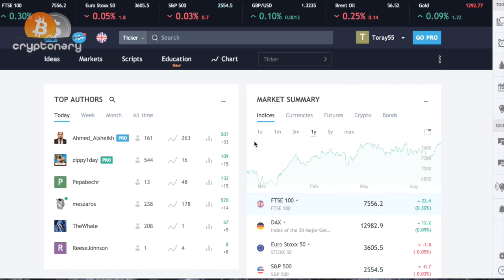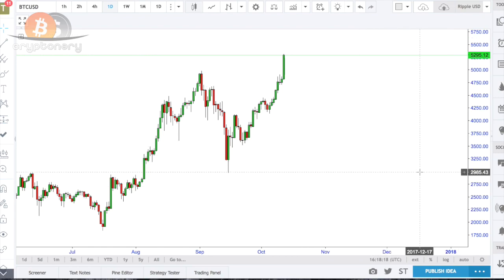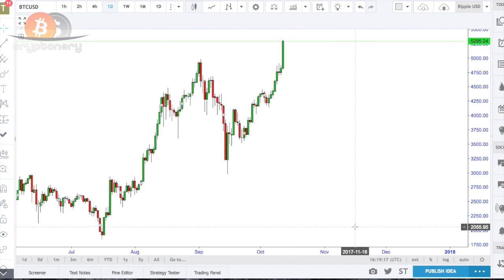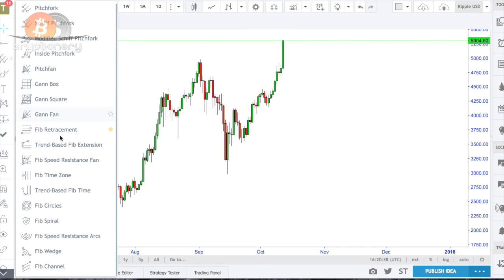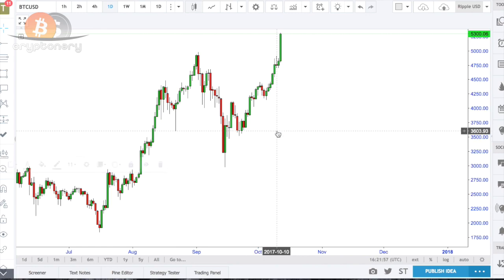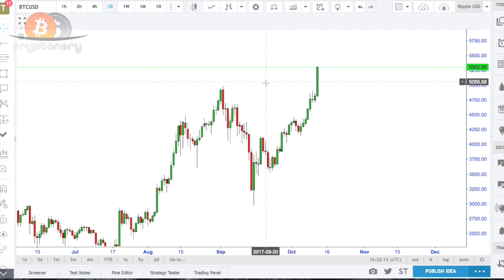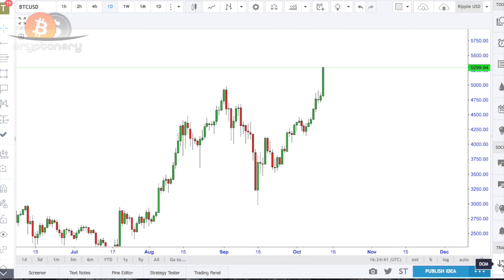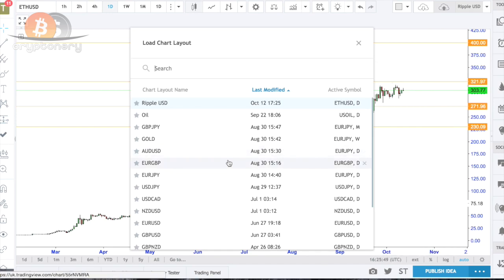Setting up ||Part-21 || Crypto currency || BlockChain